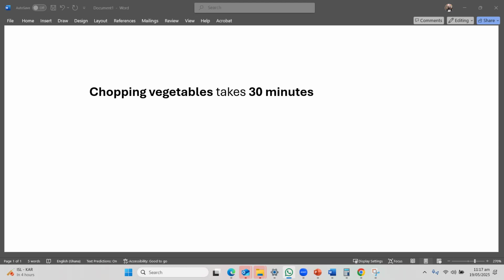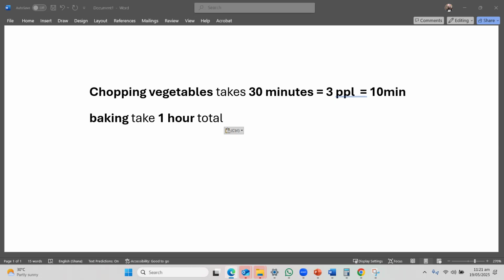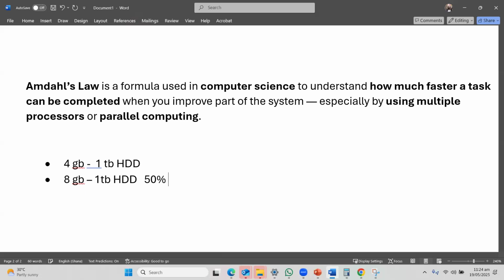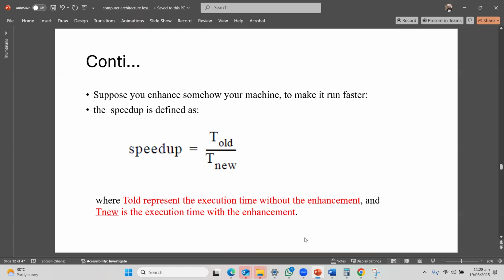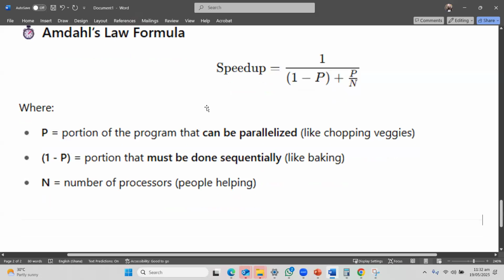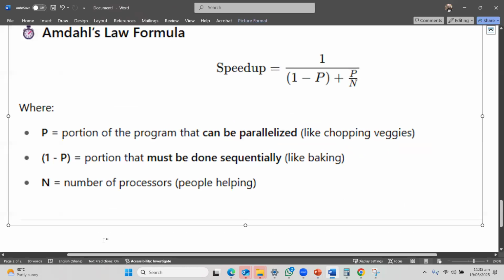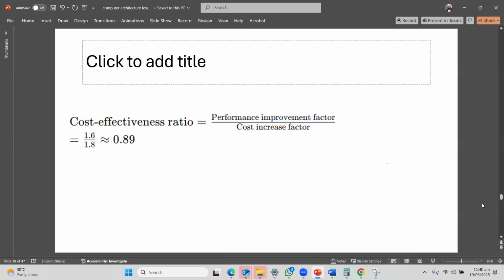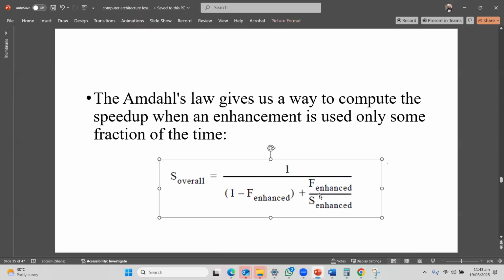The Brain of the Machine Computer Architecture Class 3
Welcome to Class 3 of our 2025 Computer Architecture series! In this session, we dive deeper into the core components of computer systems including the ALU, control unit, registers, and memory. Whether you’re a beginner or reviewing for exams, this video simplifies complex concepts and helps you understand how computers process data internally.

Topics Covered:
 •Amdahl's